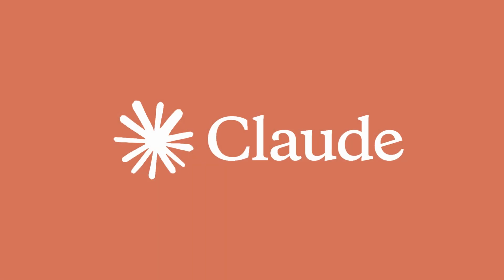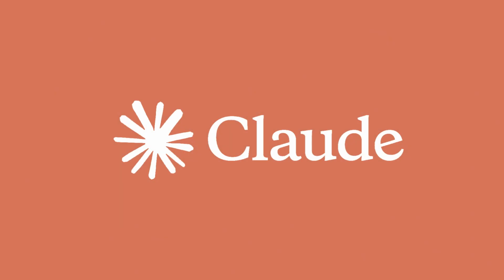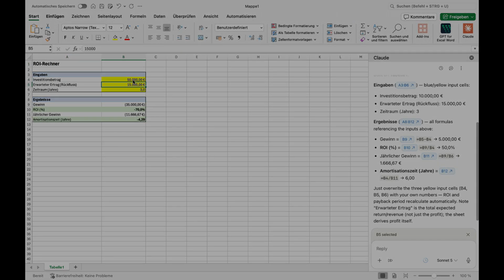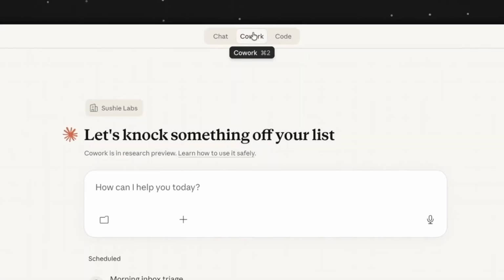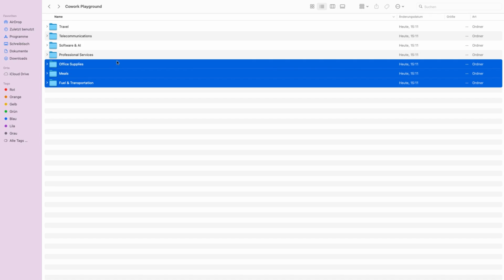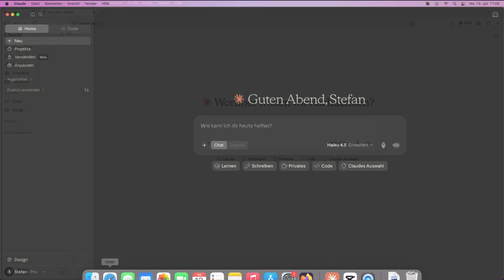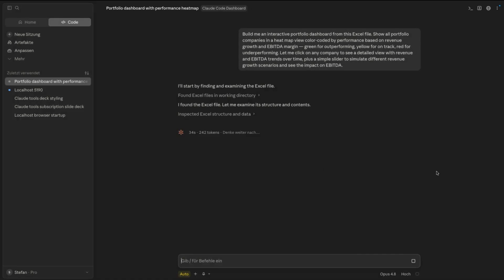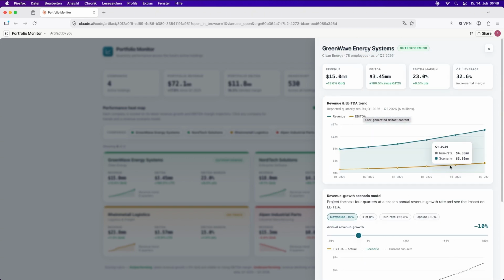Claude Chat, Cowork & Code Explained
0:00 Intro
0:26 Quick Overview: Chat, Cowork & Code
1:20 Chat Updates
2:53 Cowork Overview
3:55 Cowork Real Example
5:55 Code Overview
7:07 Code Dashboard Example
10:00 Outro

In this video I walk you through three powerful tools that are all included in one single Claude subscription — Claude Chat, Claude Cowork, and Claude Code.

What's covered:
- Claude Chat — memory, Research Mode, exporting to Word/PDF, and working directly inside Word or Excel

- Claude Cowork — your personal AI agent that lives on your computer. I show how it builds a full expense report from a folder of receipts, and how it automatically sorts and organizes invoices into folders

- Claude Code — I show how it builds a fully interactive portfolio dashboard from a simple Excel file, complete with a performance heat map and a live revenue-growth scenario simulator

Questions or want to explore any of these further? Just let me know.